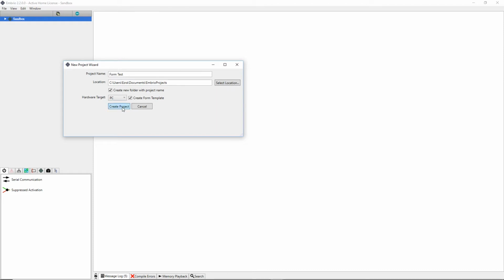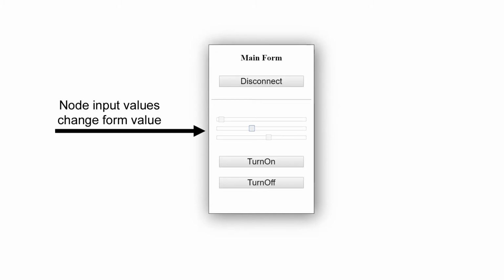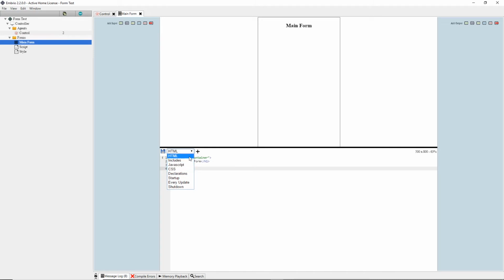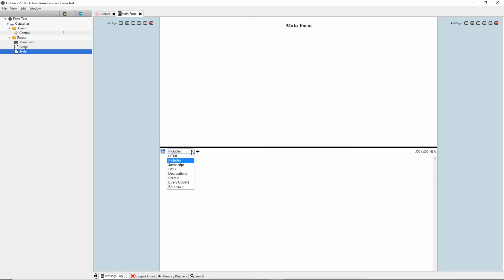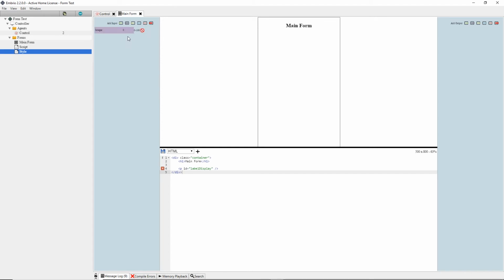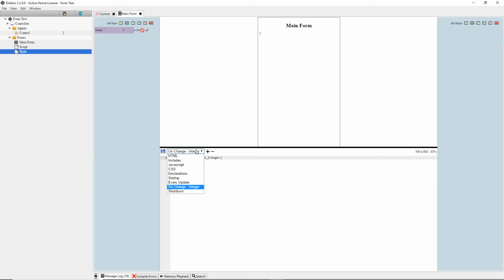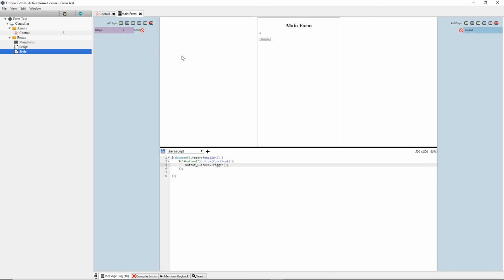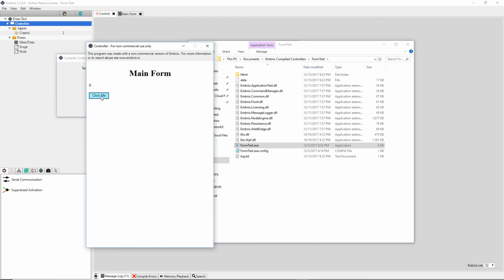Embrio - Form Basics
This video introduces the basics of creating a user interface project with Embrio.